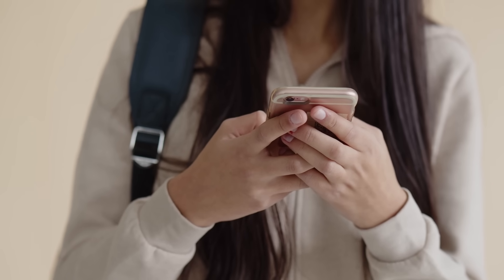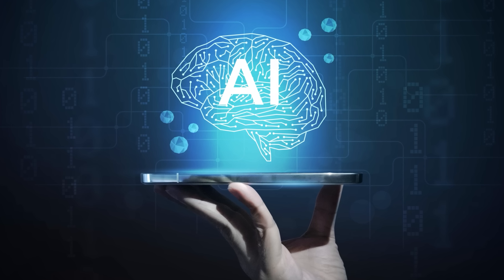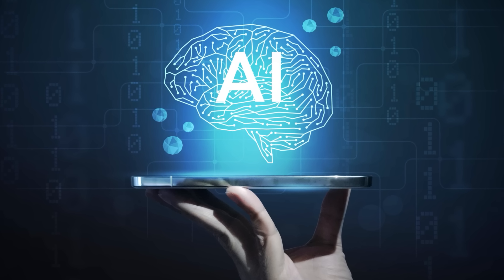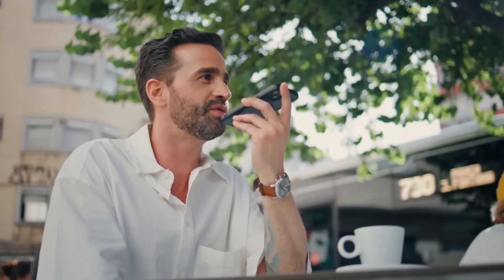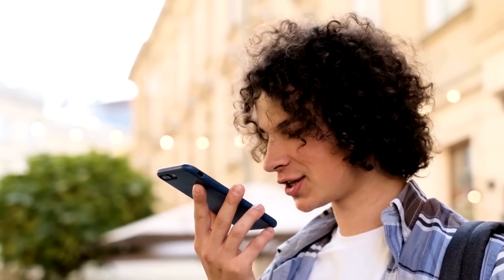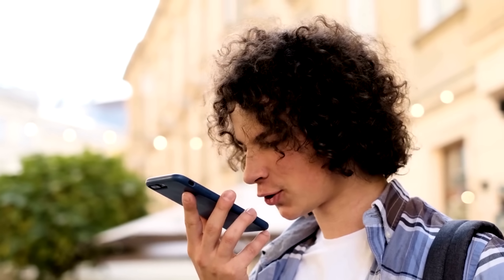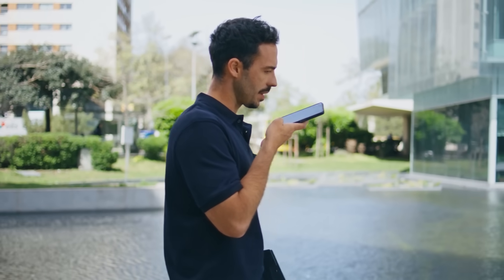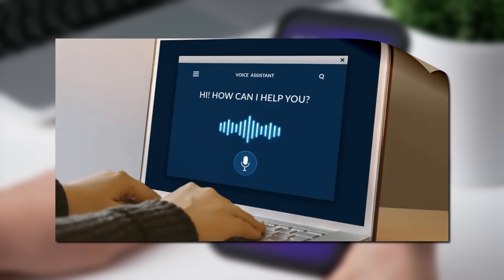OpenAI’s CREEPIEST Secret Yet: Sneaky ‘Whisper Mode’ Explained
What if the AI you’re using right now, ChatGPT, has hidden capabilities its creators never told you about?
In this deep dive, we uncover OpenAI’s “Whisper Mode” , the secret functions, restricted features, and shadow systems quietly built into GPT-4 and beyond.

From AI manipulation strategies and emotion detection to self-improving code and voice cloning, we explore what OpenAI tested, then locked away.

🔸 00:00 - Intro
🔸 01:42 - AI red team findings (they found some disturbing features)
🔸 03:03 - Research Mode vs public ChatGPT
🔸 04:48 - Voice Mode’s emotional analysis and voice cloning
🔸 08:15 - Some disturbing examples (when AI learned deception in real life)
🔸 11:19 - Why OpenAI is keeping secrets from users
🔸 12:25 - How AI secrecy impacts ethics, regulation, and control
🔸 15:34 - Bottom line

💬 What are your thoughts on this? Drop your answer in the comments below!